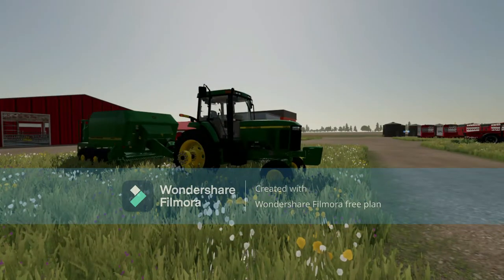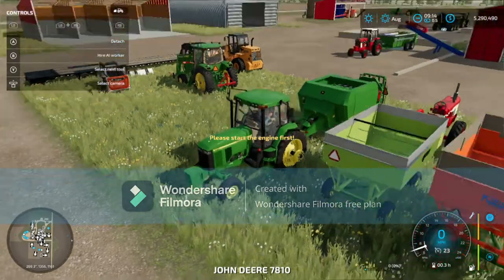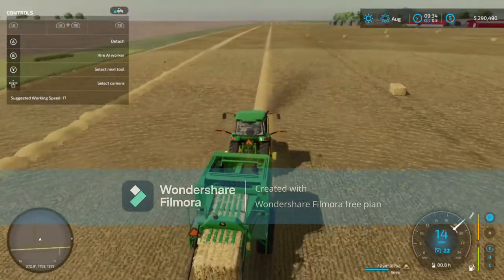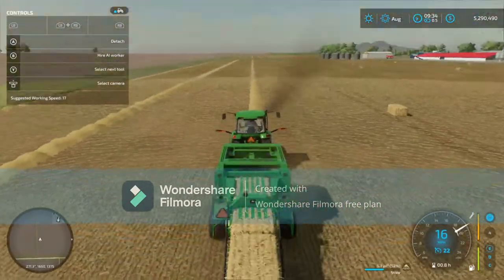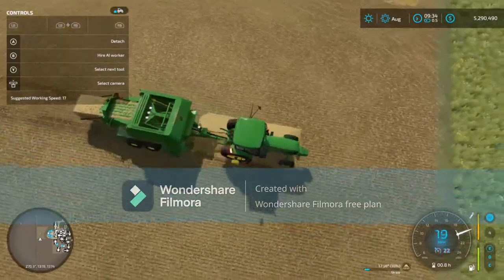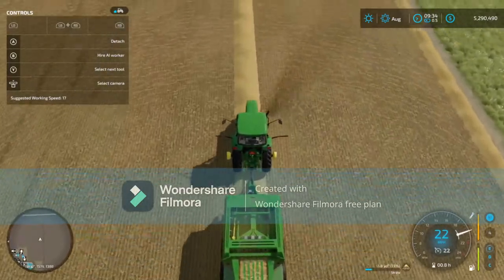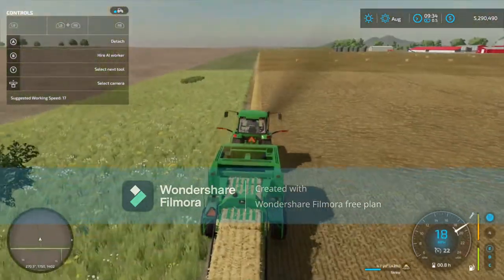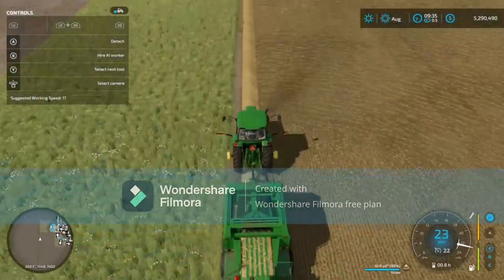Baling Straw and New Bale Trailer added to Farm! FS22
Today I am doing some straw baling and we get a new autoload trailer to pick up bales way faster. I also am trying out a new editing app so don't mind the watermark in the video. Still trying to figure it out better.